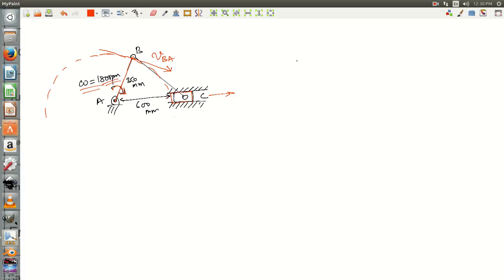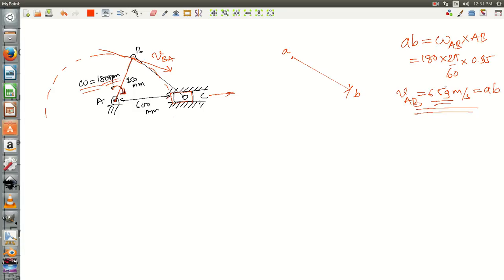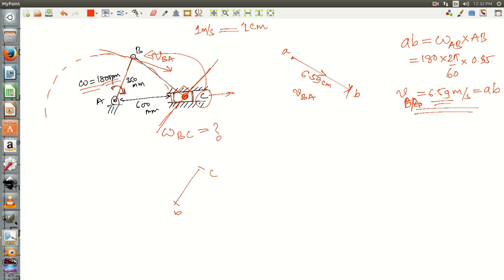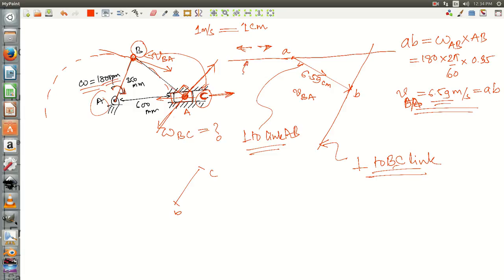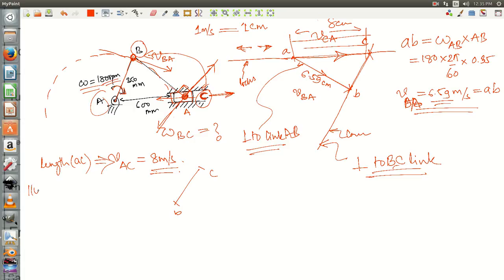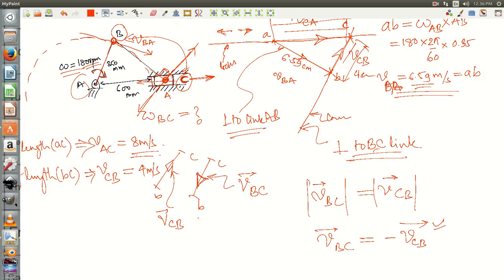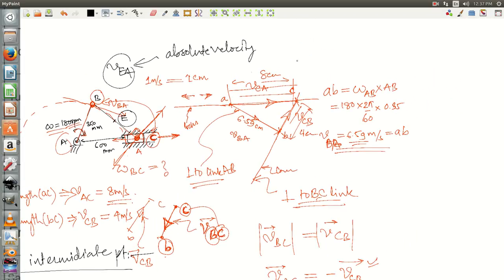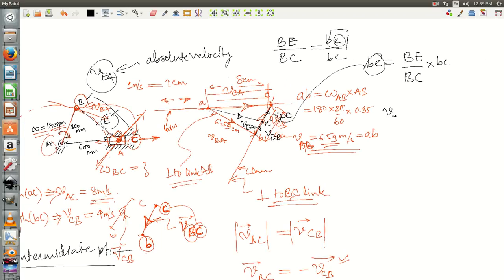velocity of intermidiate point